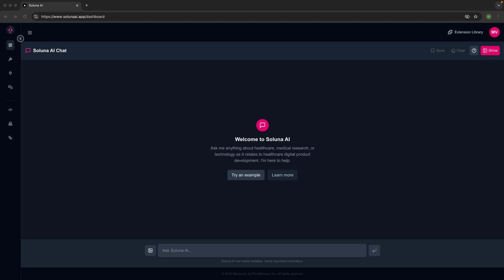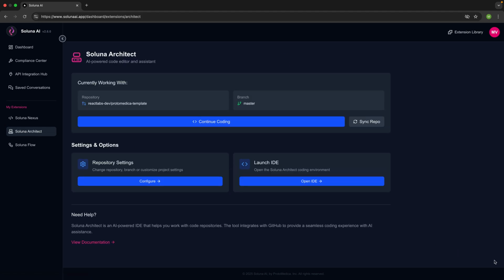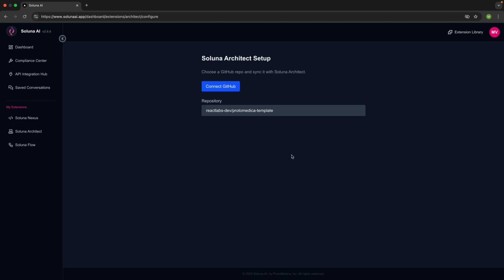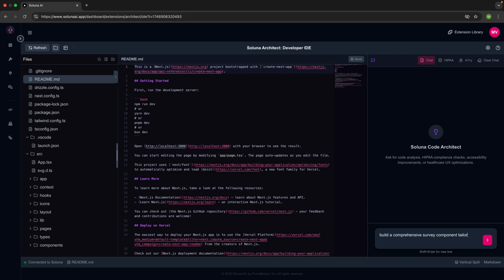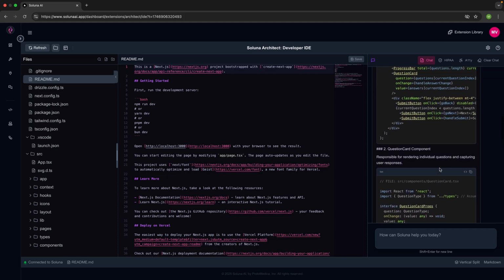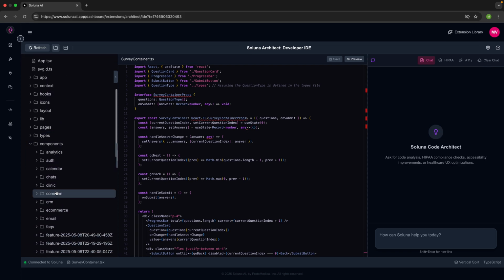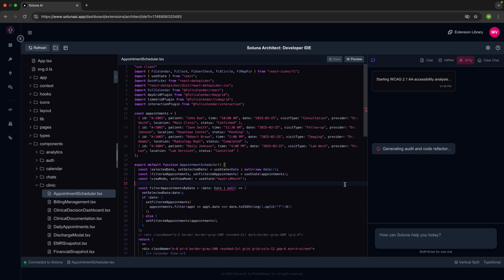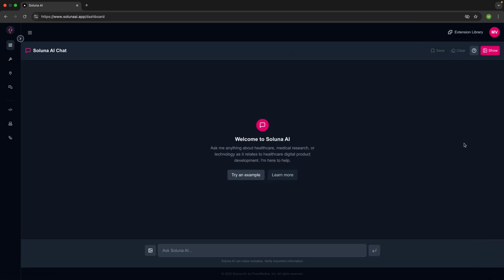🚀 Introducing Soluna Architect: The Future of MedTech Software Development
Welcome to ProtoMedica’s Growth Hub, where we’re reimagining how healthcare software is built—with AI, compliance, and clinical-grade precision at the core.

In this video, Eric from ProtoMedica gives you an exclusive walkthrough of Soluna Architect, our flagship AI extension that transforms Soluna from a helpful chatbot into a true co-developer for healthcare software teams.

👨‍⚕️ Designed for engineers, PMs, clinicians, and compliance leaders, Soluna Architect:

Connects directly to your GitHub repo and branch

Analyzes your live codebase for HIPAA, FDA, and WCAG compliance

Auto-generates modular, accessible React/TSX components

Provides instant audits and intelligent refactoring with risk classification

Contextually understands your tech stack, patterns, and UI framework

🧠 Unlike generic AI dev tools, Soluna is built from the ground up for healthcare—with layered validation, regulatory guardrails, and real-time auditing.

✨ In this demo, watch as Soluna:

Auto-builds a complete React feature from a single prompt

Audits and remediates code for compliance in seconds

Syncs output directly to GitHub—no manual steps needed

Produces production-ready code aligned with your patterns and conventions

⚙️ Behind the scenes, Soluna’s multi-layered safety system continuously validates code and strategy against trusted sources, ensuring every suggestion is safe, accurate, and audit-ready.

💡 This isn’t just faster development. It’s governed, trusted AI built for teams navigating real-world healthcare constraints.

🔗 Ready to reduce dev time from days to minutes—without sacrificing quality, compliance, or trust?

👁 Watch now to see how Soluna Architect is shaping the future of MedTech innovation.

📌 Chapters
0:00 – Intro
0:24 – What is Soluna Architect?
1:10 – Connecting to GitHub
2:00 – Understanding Your Stack
3:10 – Generating Compliant Code
4:30 – Real-Time HIPAA & A11y Audits
5:45 – Behind-the-Scenes: Safety & Validation
6:30 – Why Soluna is Different
7:10 – Closing

📣 Follow us for more AI-powered MedTech innovation